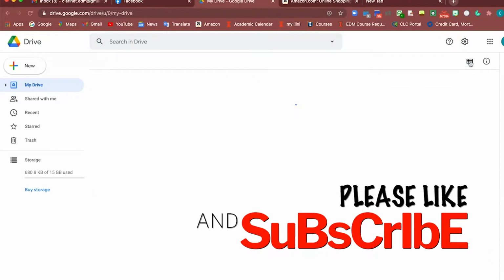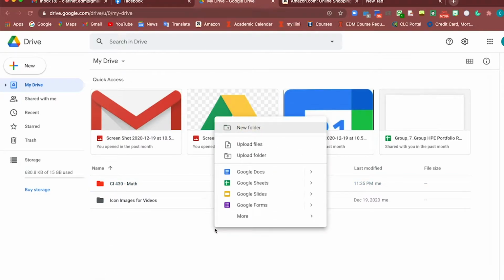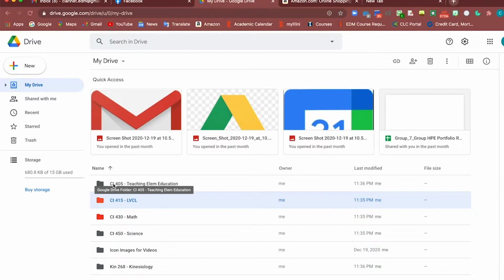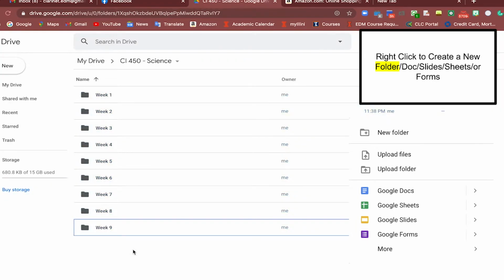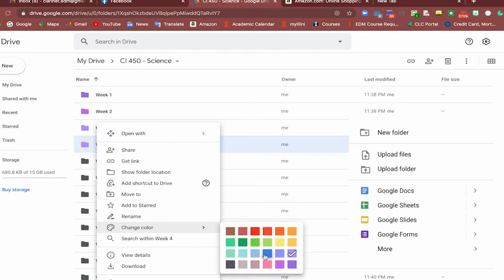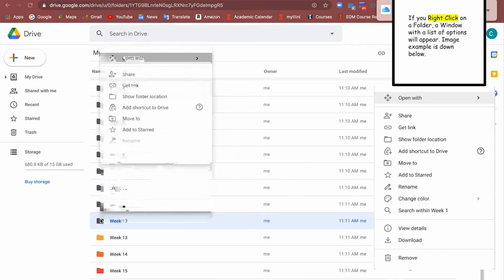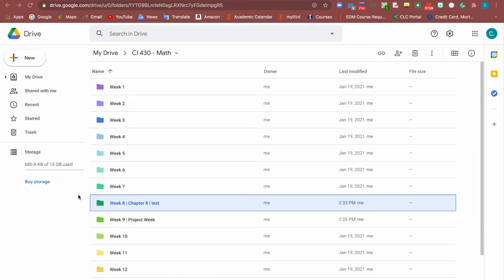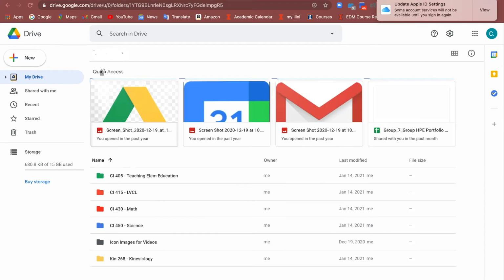Google Drive Set up with me Video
Today, we will be setting up our google drive for the new school year together.